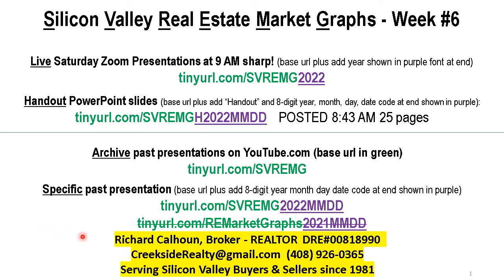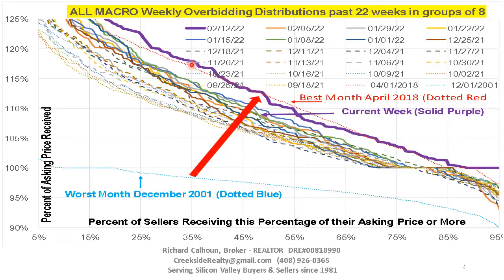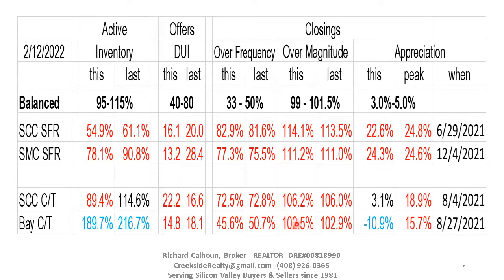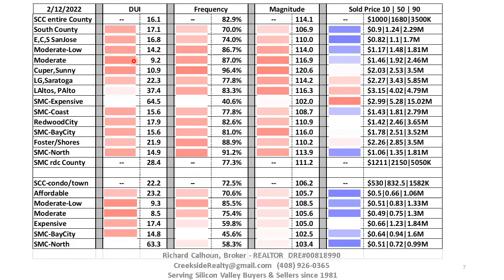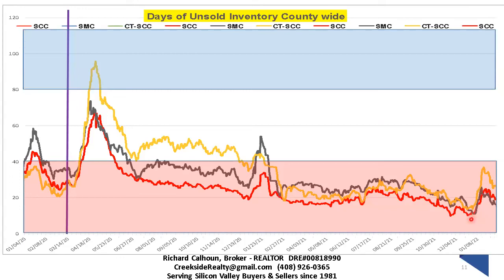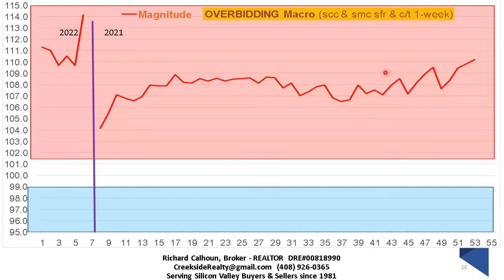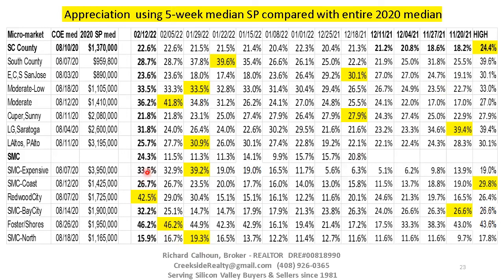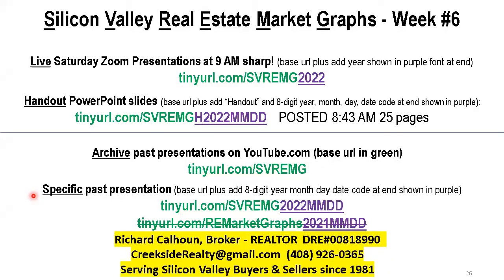Silicon Valley Real Estate Market Graphs 2022-02-12 week #6 - recap in 16 minutes then details.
Provides a better understanding Silicon Valley's real estate market using real and current data.

16-minute weekly recap of Silicon Valley real estate market data focused on analyzing what transpired during the past week, (last Saturday through Friday 11:59 PM). Followed by detailed weekly data.

This weekly information could be very helpful to you in what is likely your greatest financial decision.

Reach out with any suggestions, questions, and/or requests.

Richard Calhoun Realtor / Real Estate Broker with 40 years of local experience helping buyers or sellers with their real estate needs right here in the Silicon Valley hosts an interactive Zoom discussion every Saturday at 9 AM.

Brief 16-minute weekly recap, followed by 25-minute analysis focused on the current week's market conditions of the Silicon Valley Real Estate Market focused on the weekly macro data for San Mateo & Santa Clara Counties including single family residences as well as condos & townhouses. Local agents, consumers, and/or the general public are all welcome. Ask questions related to the presentation or the real estate market in general. All presentations are recorded and then posted to this YouTube channel access

Some key URLs:

a) will get you to the archived recordings (here)

b) tinyurl.comSVREMGH20220212 will get you an electronic PDF of the 25+/- slides used during this presentation. Simply change the 8-digit date code (YYYYMMDD) at the end of this URL to reflect the correct YYYYMMDD to obtain historical/future handout.

c) will get you to the live zoom presentation on every Saturday during 2021 at 9 AM.

You can use any one of these three methods to join the live presentation:
1) (participate live at 9:00 AM Saturdays)
us04web.zoom.us/j/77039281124... (all one word no spaces)
3) zoom account using Meeting ID: 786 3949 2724 password 2jdw2f

There is a Background video posted that goes into a more detailed explanation of the slides and data used during each of these weekly presentations.

Areas covered Real Estate Santa Clara County San Mateo County Alum Rock Berryessa Blossom Valley Burbank Cambrian Cambrian Park Campbell Cupertino East Foothills Evergreen Valley Gilroy Lexington Hills Los Altos Los Altos Hills Los Gatos Los Gatos Mountains Milpitas Monte Sereno Morgan Hill Mountain View Palo Alto Rose Garden San Jose San Martin Santa Clara Santa Teresa Saratoga Stanford Sunnyvale Willow Glen Daly City San Mateo Redwood City Menlo Park Foster City Redwood Shores Burlingame San Carlos East Palo Alto Belmont Millbrae North Fair Oaks Half Moon Bay Hillsborough Atherton El Granada Woodside Portola Valley Brisbane Emerald Lake Hills Broadmoor Highlands-Baywood Park West Menlo Park Frequency of Overbidding Magnitude of Overbidding Inventory Offers Closings Days of Unsold Inventory Median Days on Market Average Days on Market 10 percentile Sales Price Median Sales Price 90 percentile Sales Price Seller's Market Buyer's Market REALTOR of the Year Santa Clara County Association of REALTORS Richard Calhoun Creekside Realty Richard Calhoun Creekside Realty REALTOR Agent Real Estate Broker National Association of REALTORS California Association of REALTORS MLSlistings Redfin Zillow Homes for Sale Real estate for sale Buy a house selling my home.